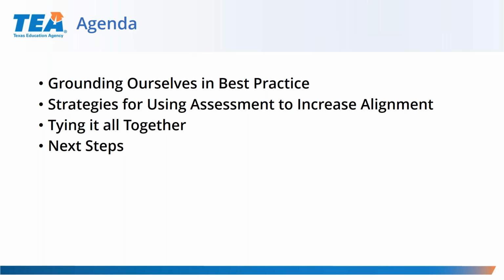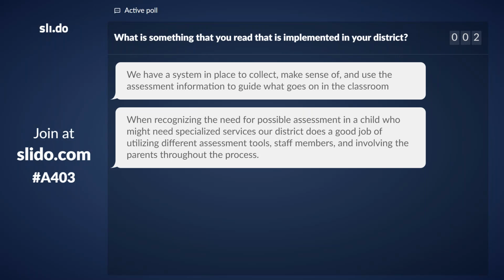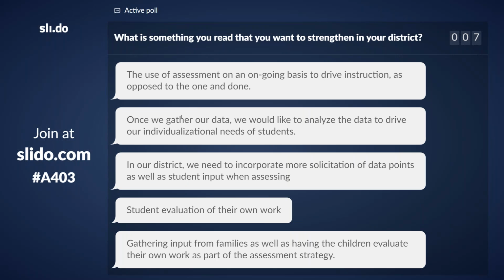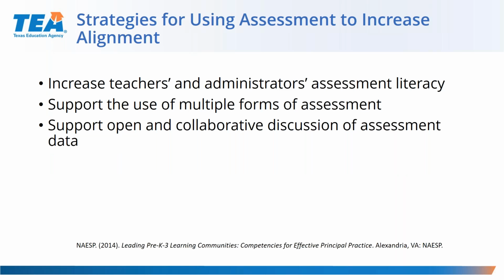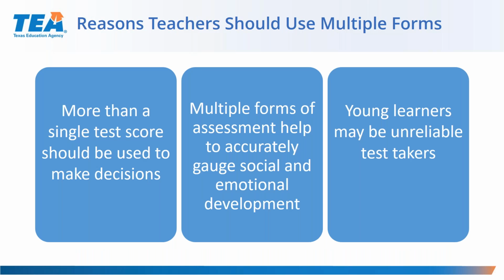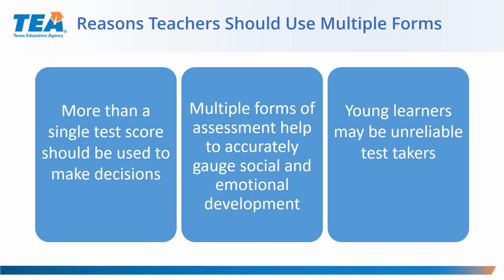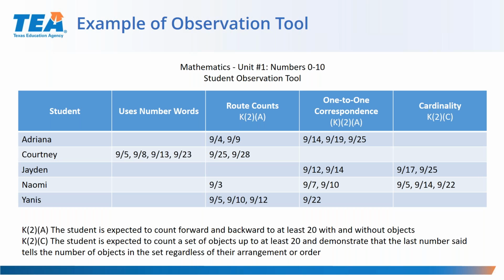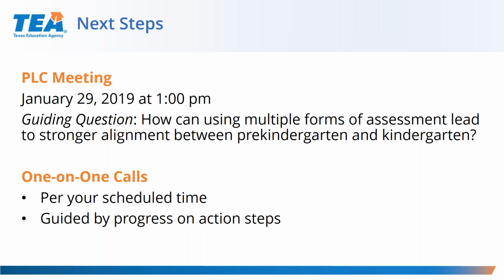ECESN Quality Blue Group - Unit #4: Assessment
Unit #4 discussing how assessment can be utilized to facilitate alignment between prekindergarten and kindergarten.